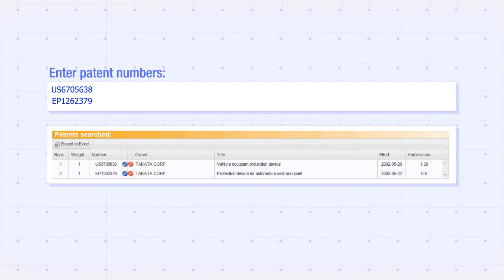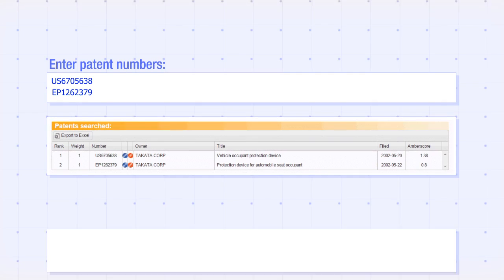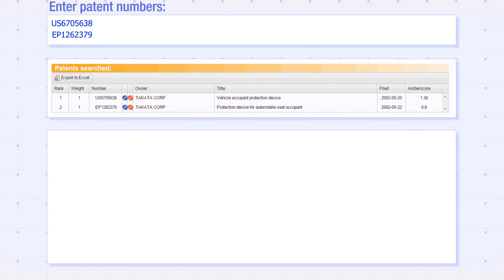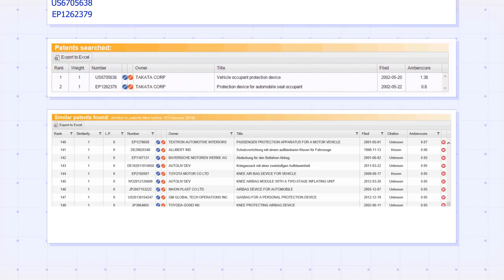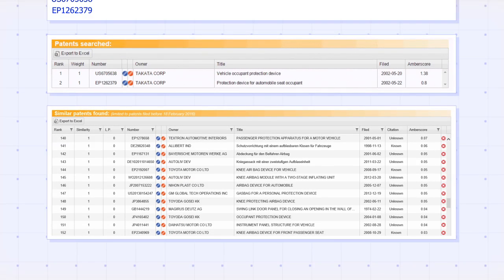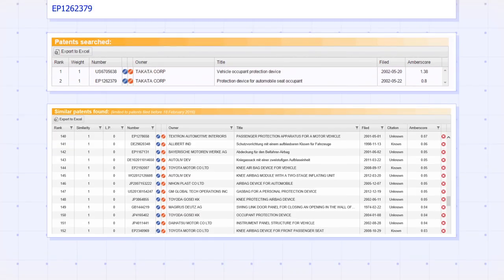Cluster Searching - help you find Better Patents Faster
Ambercite Cluster Searching uses unique algorithms to find unique, similar and important patents missed by conventional search tools - making it ideal as a standalone or complementary patent search tool